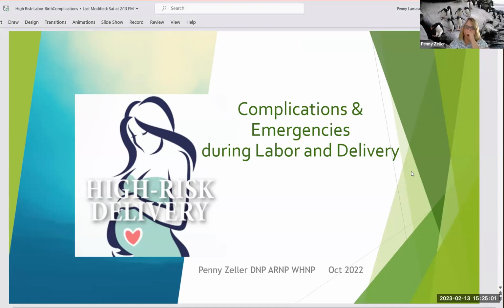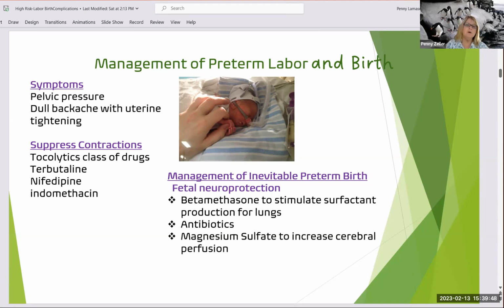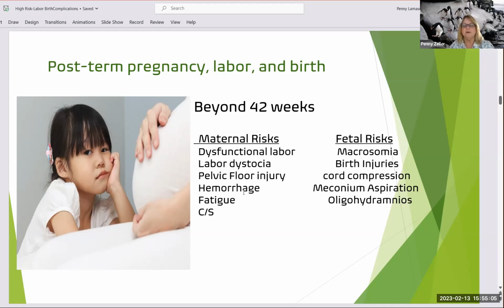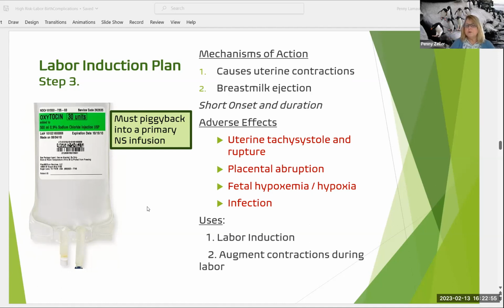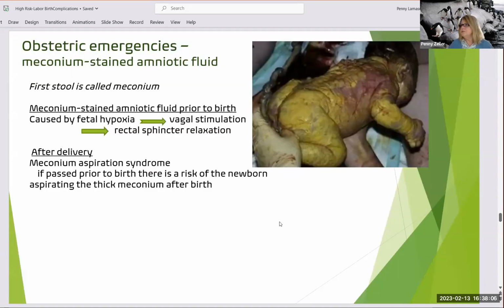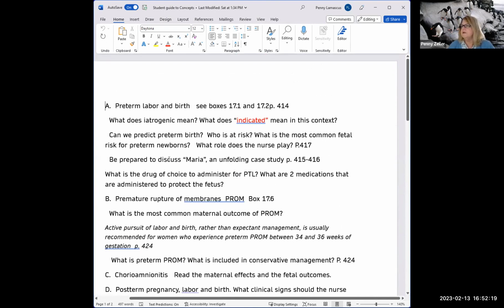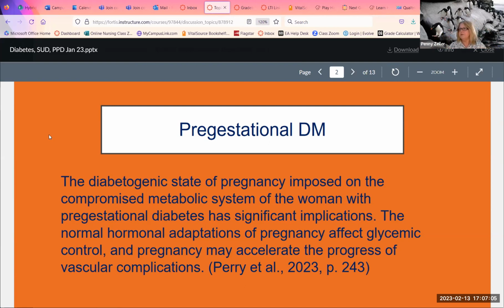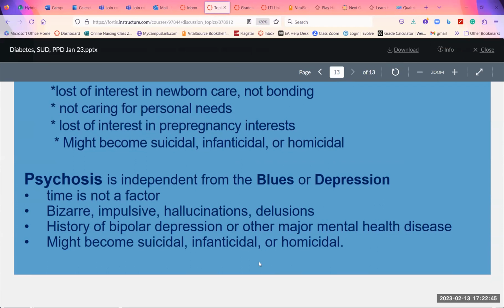Maternal Newborn Nursing